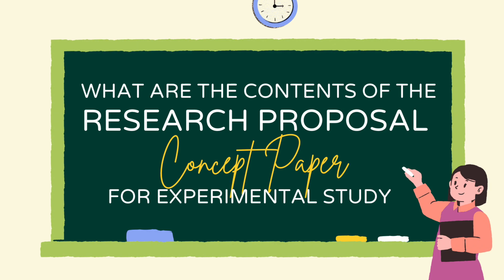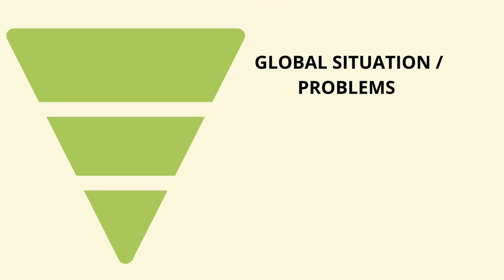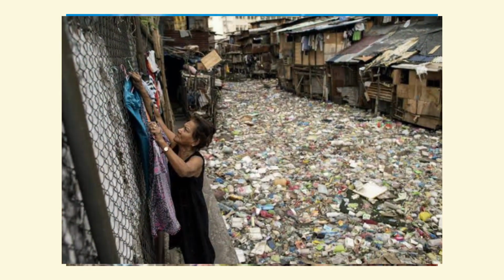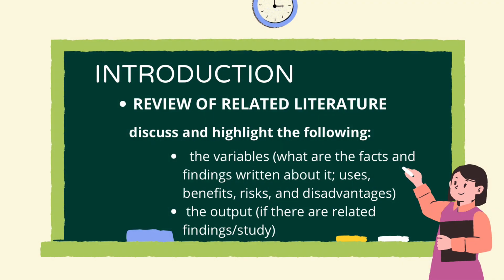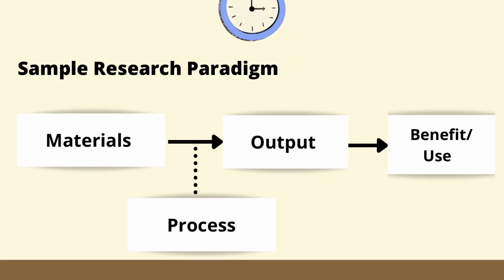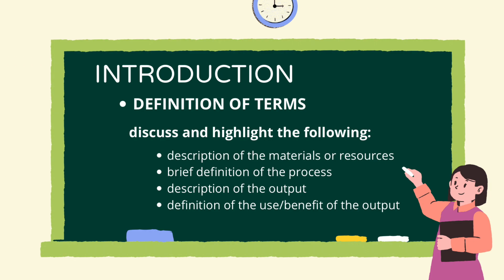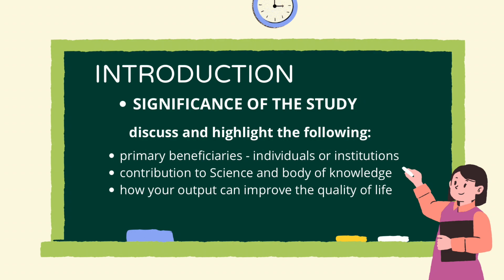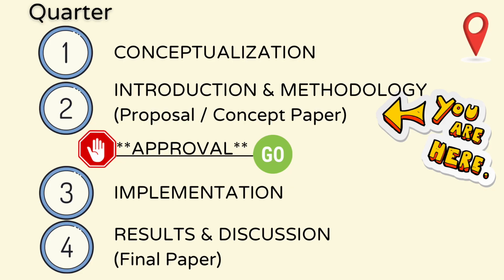HOW TO WRITE THE INTRODUCTION | RESEARCH PAPER | IMRaD FORMAT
In this very short video, I discussed the INTRODUCTION part of a ResearchProposal using the IMRaDFormat. This video is intended for Senior High School students taking up ResearchinDailyLife and for College students who are taking Research subjects.

Hope this short video helps you understand Scientific Journals and Quantitative Research more.

Love & Light,

Ms. Ram / Mrs. Bads (The Learning Mama)